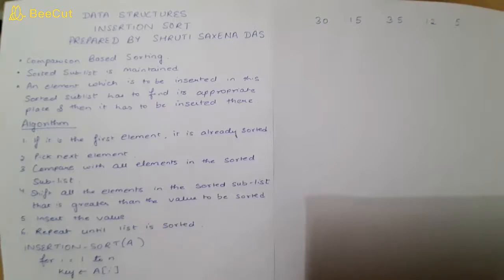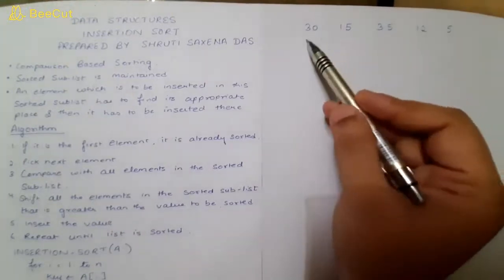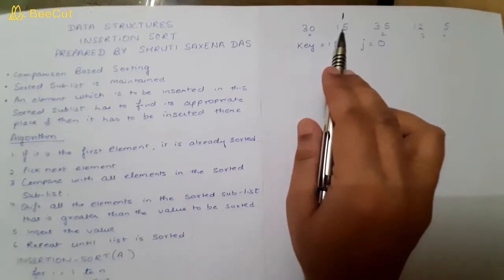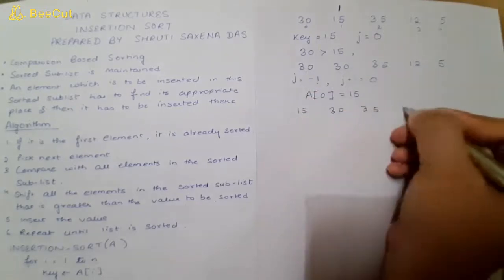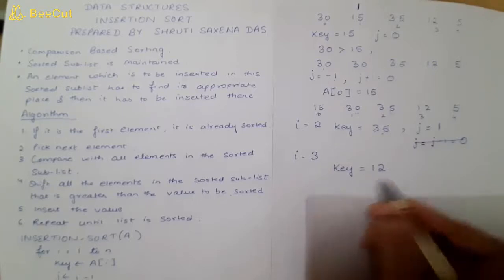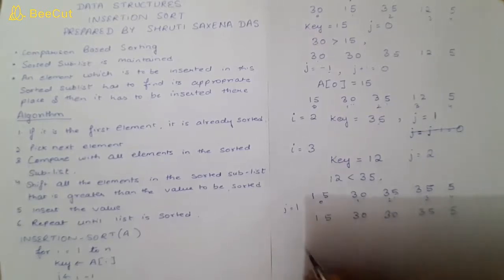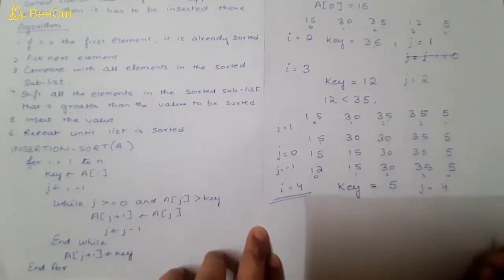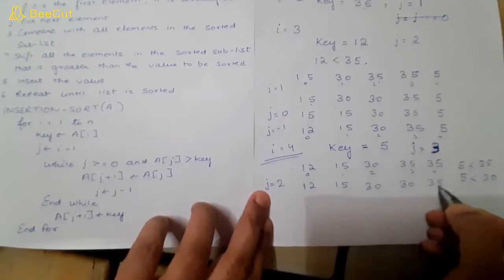INSERTION SORT || DATA STRUCTURES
This video covers the algorithm, psuedo code and example of Insertion sort. Happy Learning!!